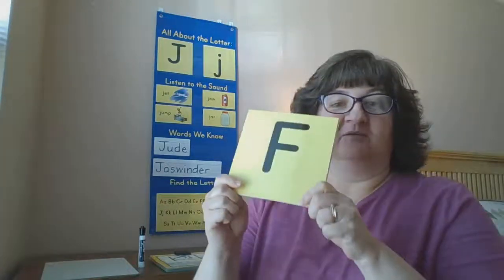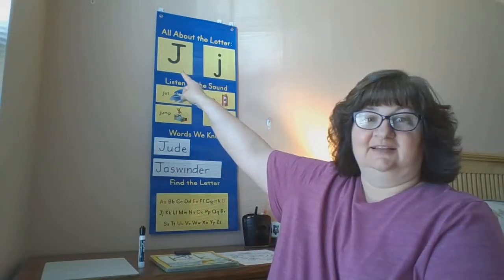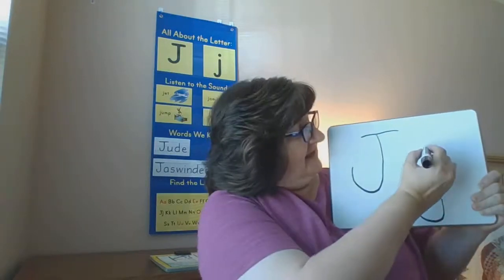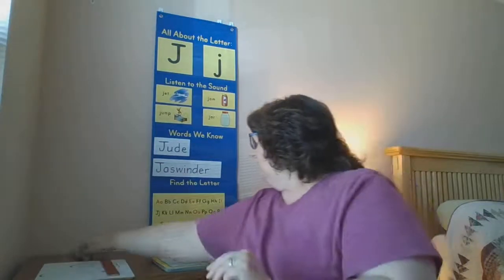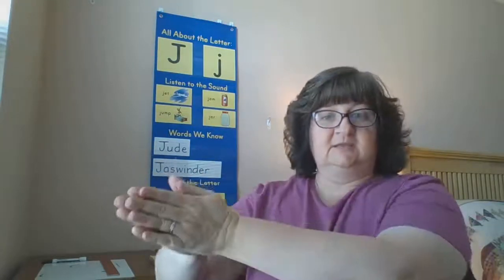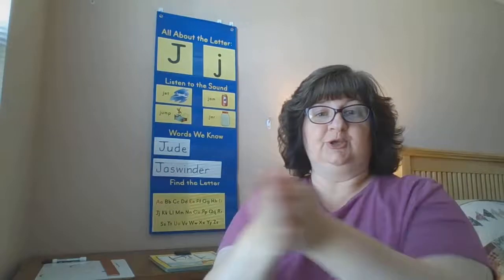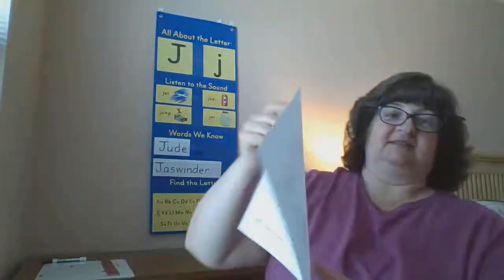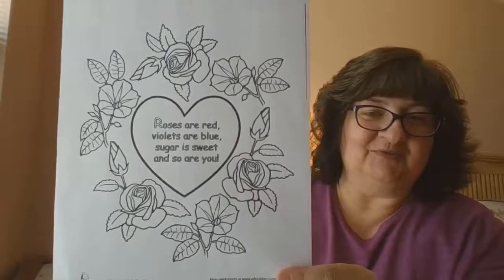Letter of the Day "J" and Letter Work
Heggerty along with letter of the day.  4/3/20